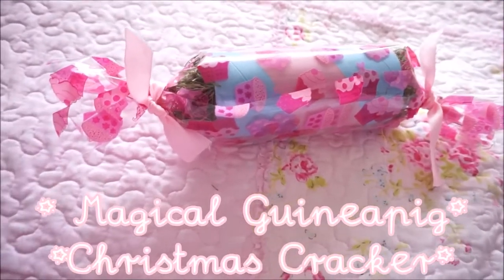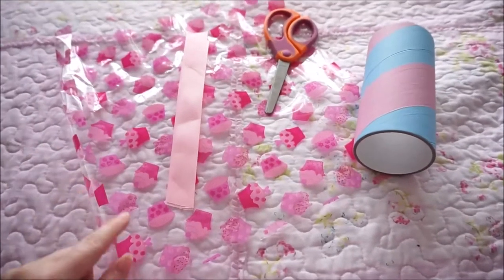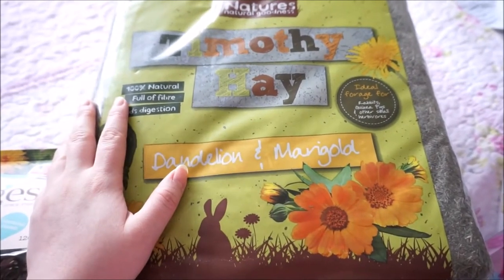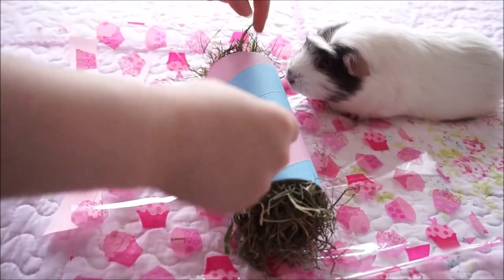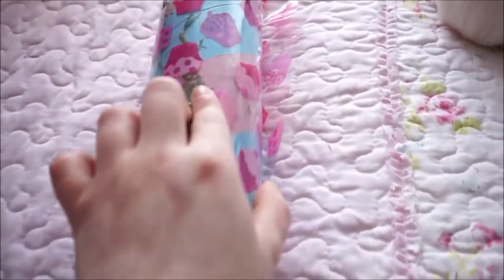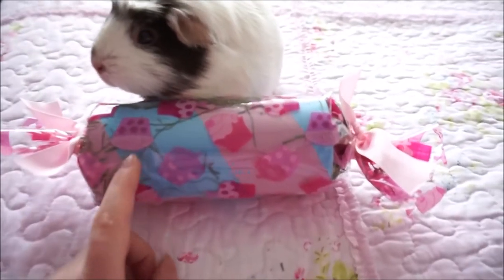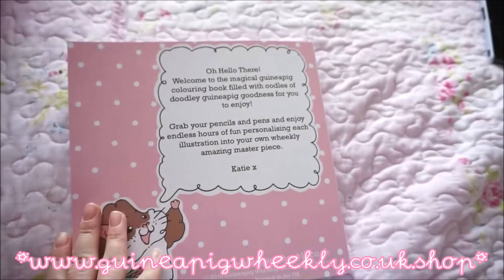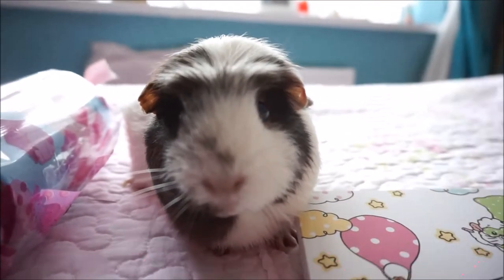💞🐹 DIY Guineapig Hay Cracker 🐹 💞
Hello everyone! Long time no wheek I hope you're all doing well. We made a quick little video today as I bought a few bits to make some diy guineapig presents for our pigs. We thought it might be interesting for you to watch and who knows you might like to make your own.

Wheek to you soon! Katie , Steph and Piggies x

Etsy shop

All creators of the music will be acredited below.